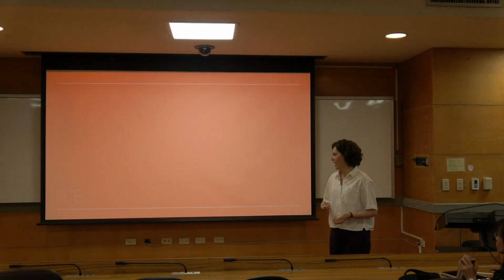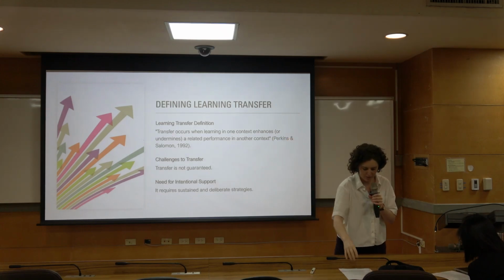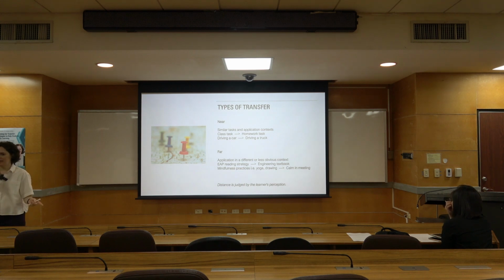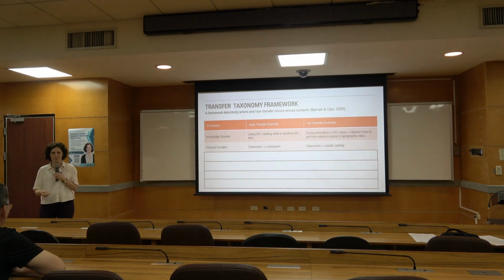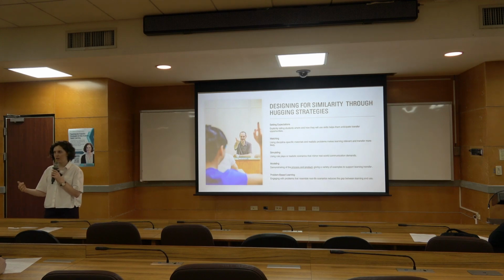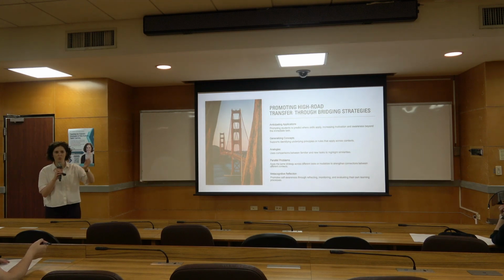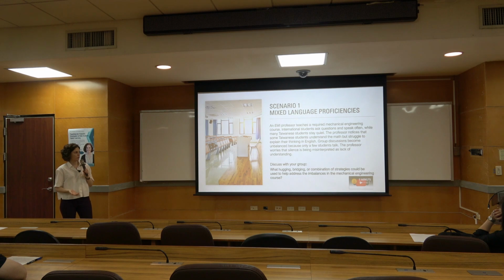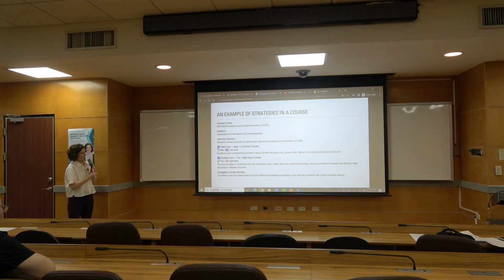【114-2 學期】【EMI系列講座】Teaching for Transfer: Strategies to Help Students Apply Learning | 1150513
This workshop focuses on teaching strategies that help students apply what they learn both in and beyond their coursework. These strategies can support lesson design and enrich classroom instruction.

本工作坊將分享一些簡單又實用的教學方法，幫助學生把課堂上學到的內容，真正運用到其他課程，甚至生活或實際情境中。這些做法也能幫助老師在設計課程和帶領課堂活動時，更有方向、更有效果。